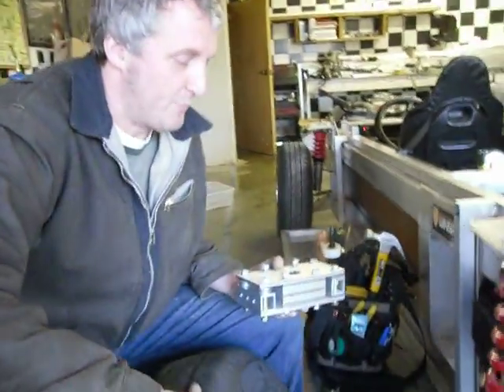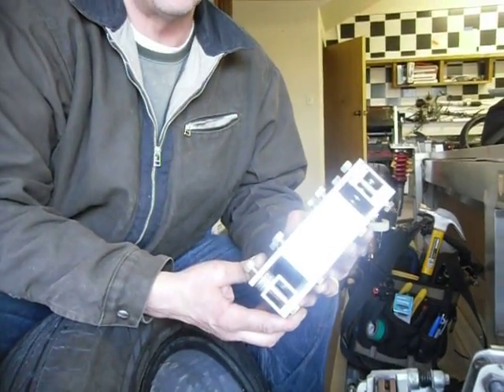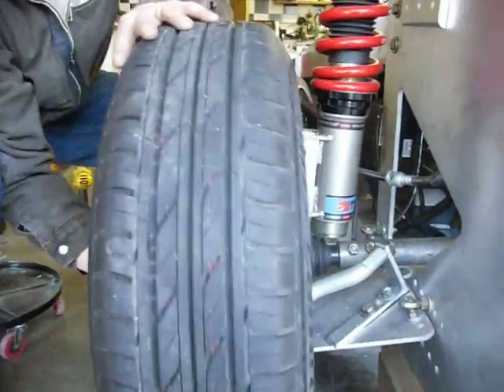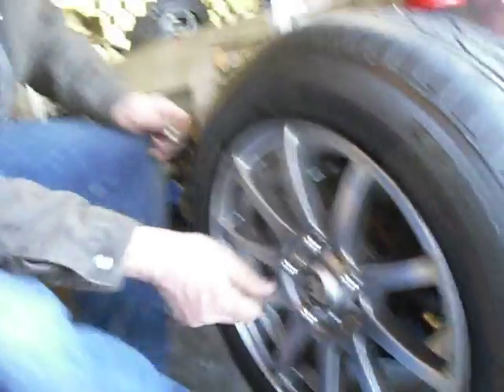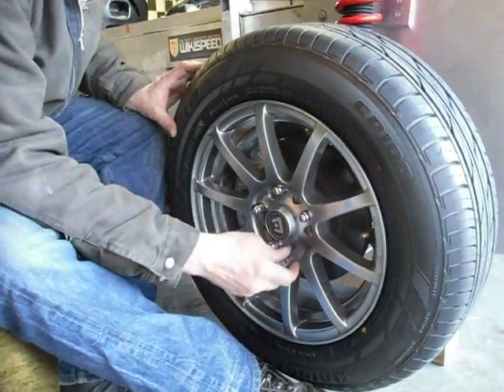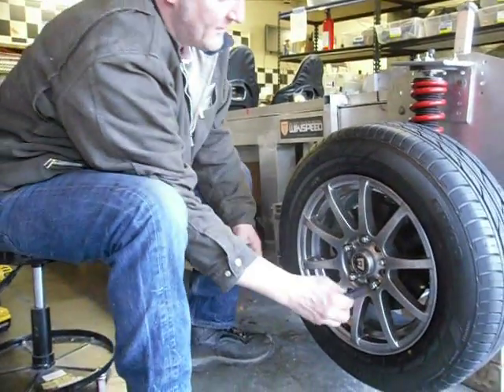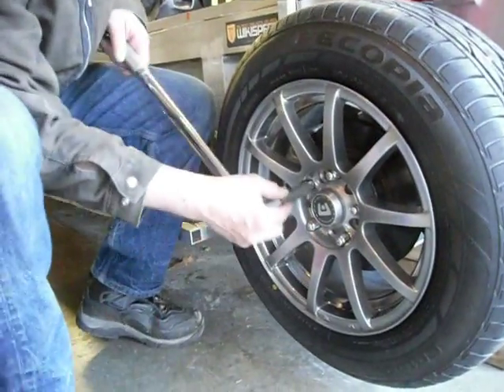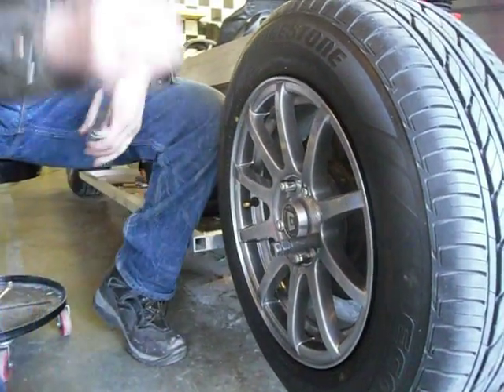WIKISPEED Open Source Ecology Modular Suspension Upright/Steering Knuckle, bolt tightening tips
Introducing automotive suspension components you can make yourself, and a couple of basic tips on tightening bolts.